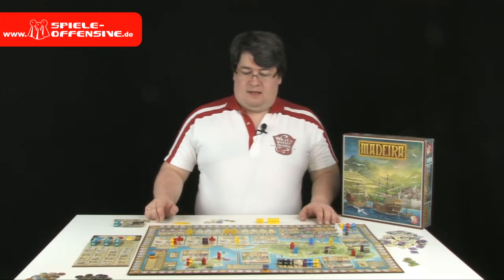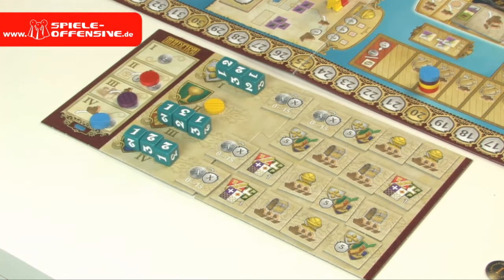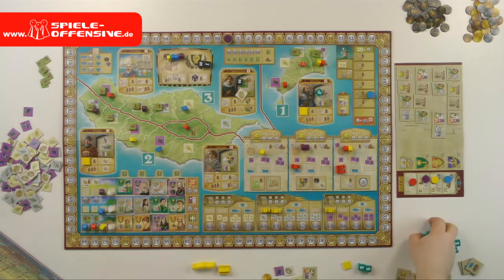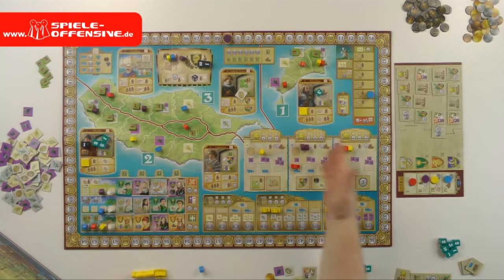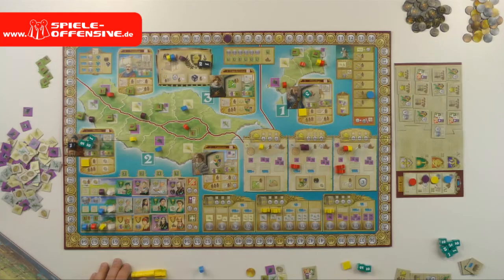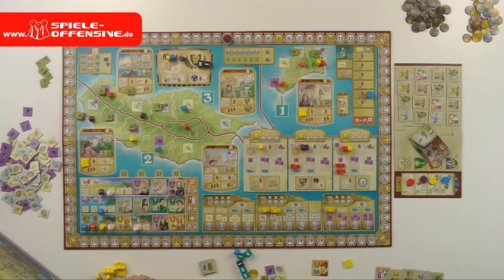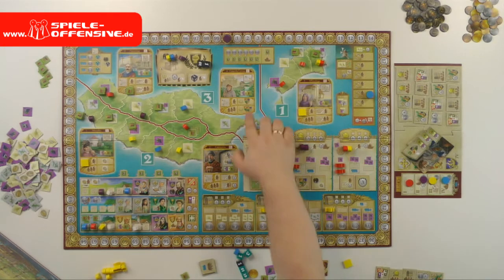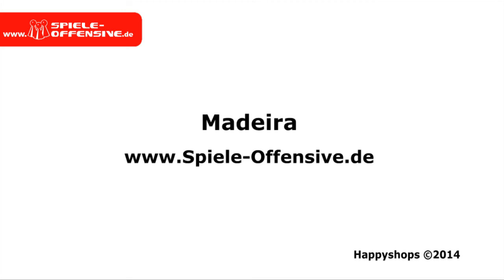Madeira - short instruction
Denkt daran den Film in HD QUALITÄT zu schauen. Danke!